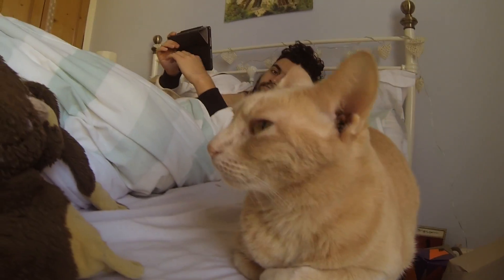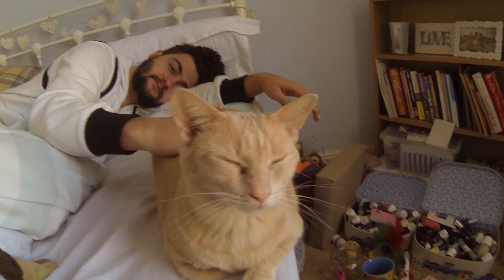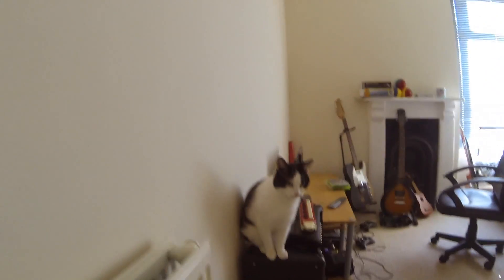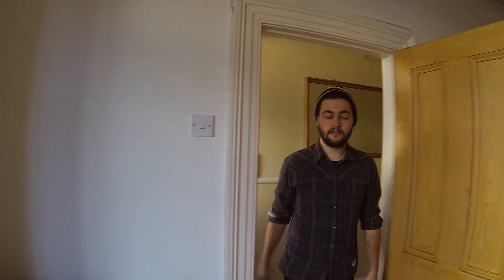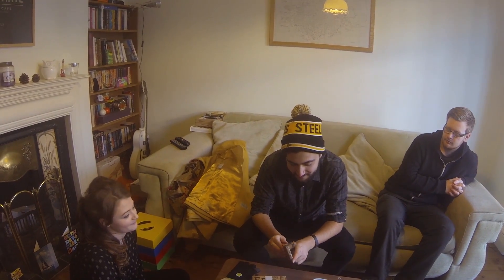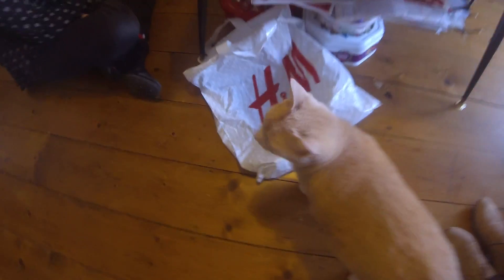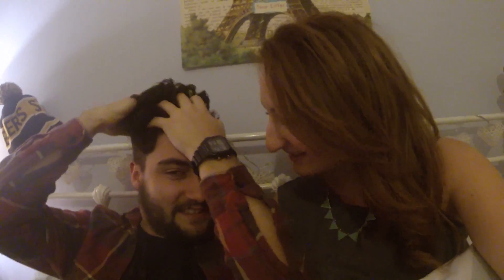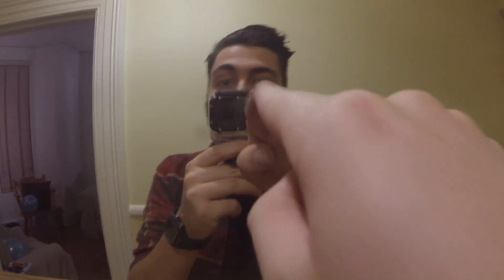DAN'S BIRTHDAY EVE !!! (Day 76 - 11th January 2014)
Today is Dan's Birthday Eve! It involved family, friends, pie and cigars!

We are Daniel and Scarlett, an English couple from the UK who make vlogs of our daily lives, and the things we get up to!

We have two cats, called Luna and Nala, who often feature in our videos and are very cute!